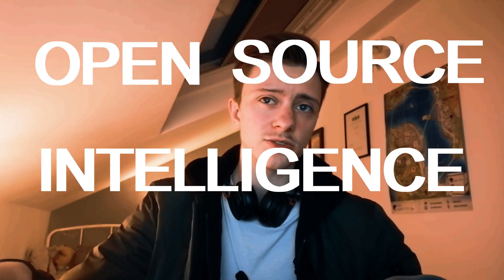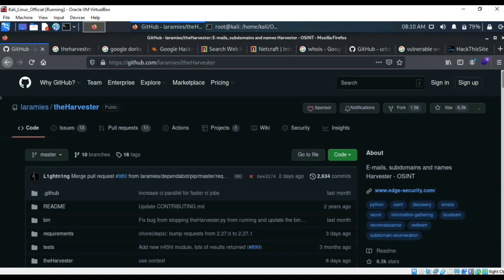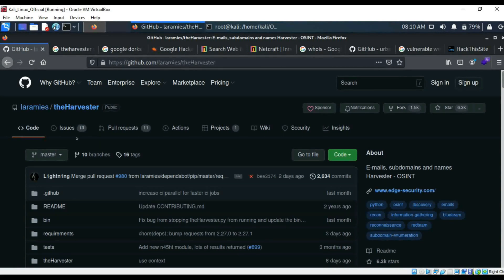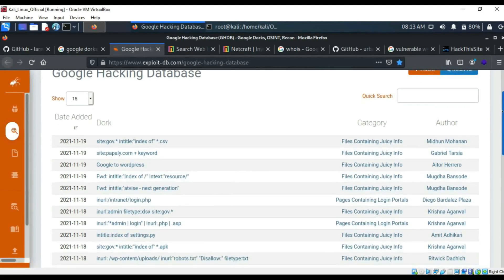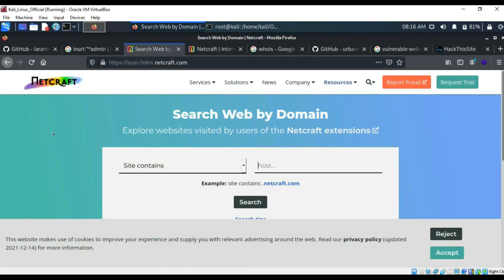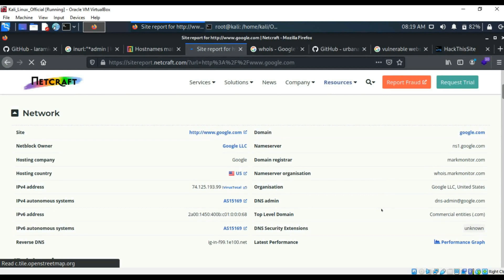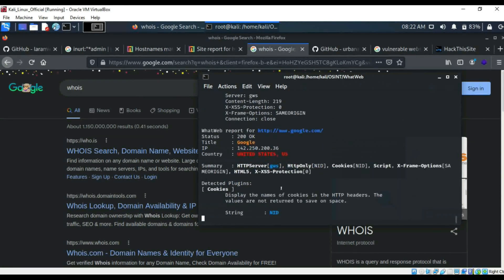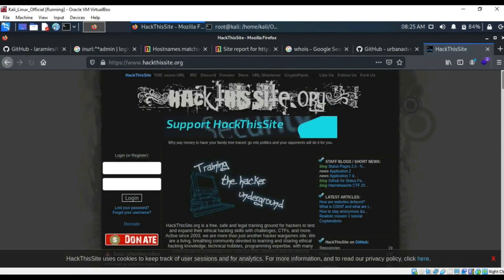HOW TO HACK WEBSITES - OSINT ENUMERATION ¦ GOOGLE HACKING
In this video we discuss the key features, tools and techniques and methodologies to enumerating information and data from websites and web applications, this is one of the initial stages to any web application penetration test and is important to collect this information to 1. understand the target better and 2. to identify the attack surface and potentially have enough information to identify vulnerabilities.

buy on myhackertech.com.

[Uploaded: 15/112022 ]